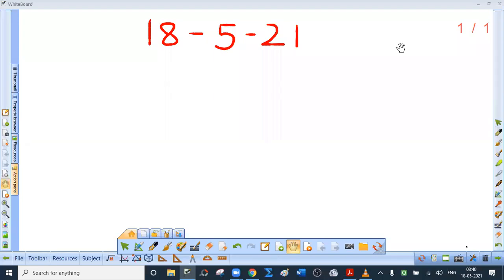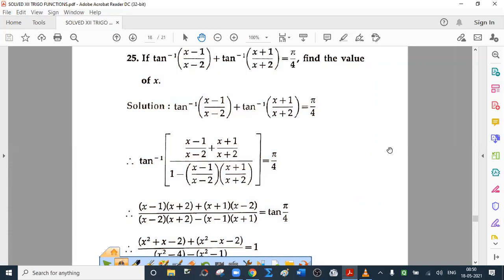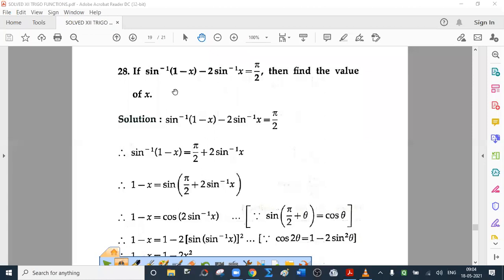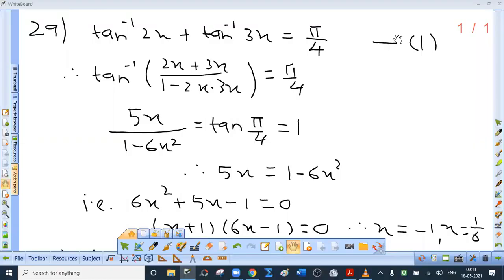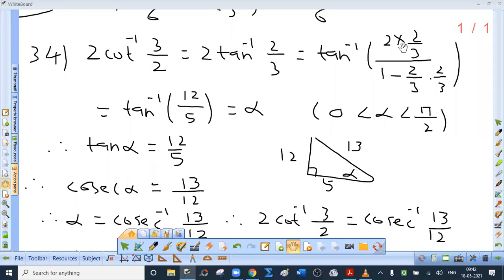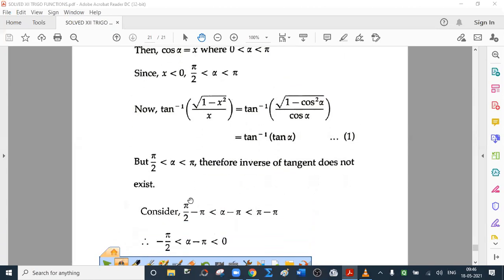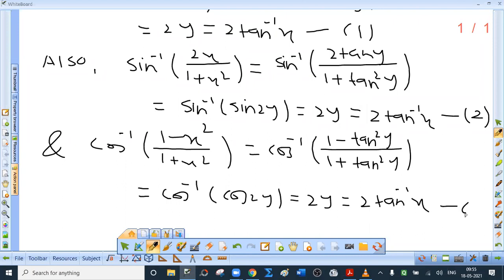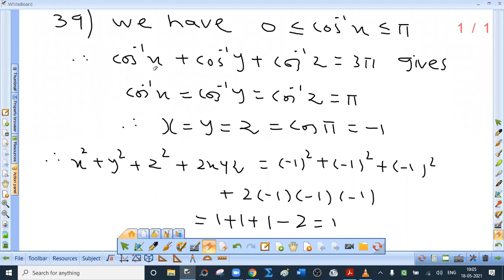XII TRIGO. FUNCTIONS L - 9.